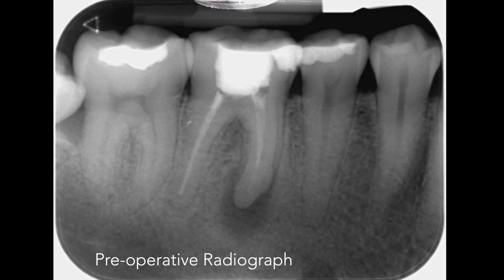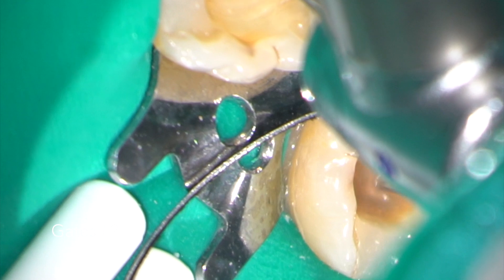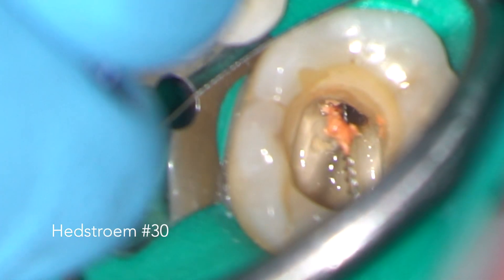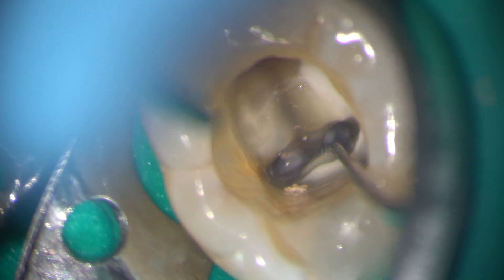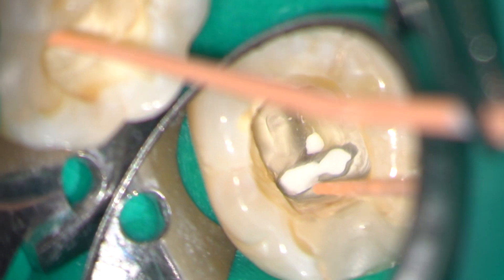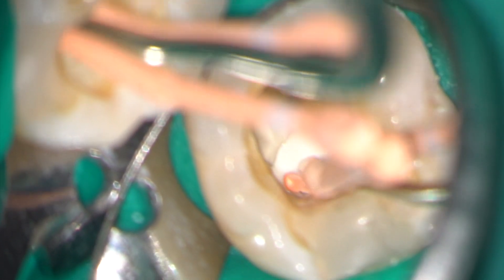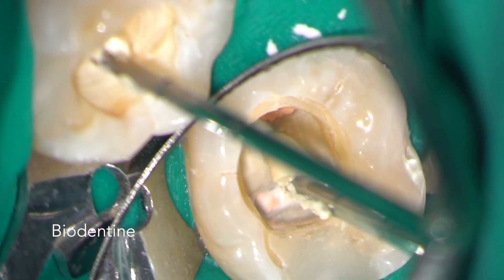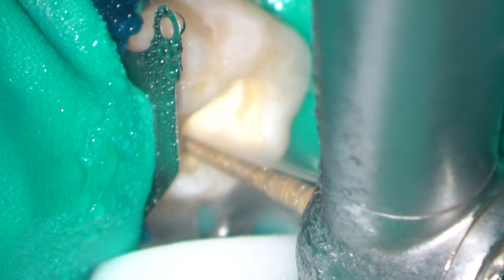reRCT LR6 - Bioceramic seal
In this video I retreat a mandibular molar and then seal the tooth with two types of Bioceramic in the root canals and the pulp chamber